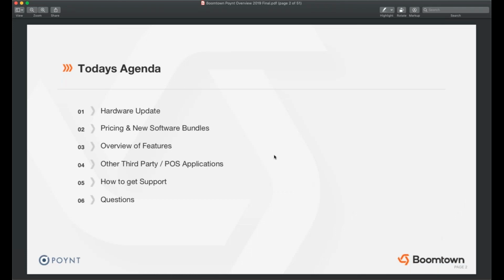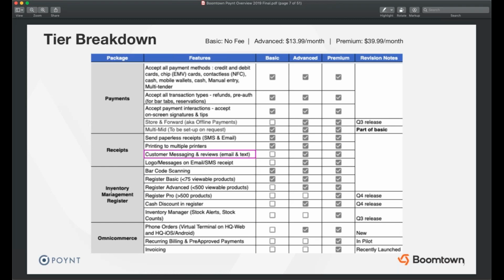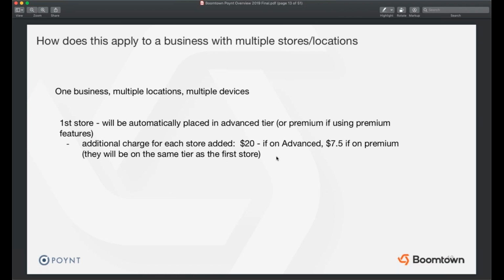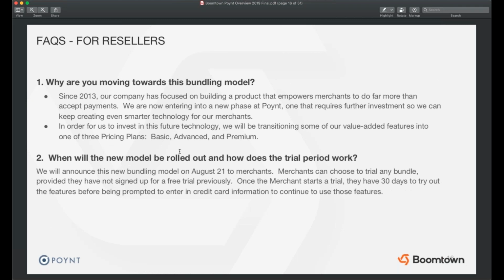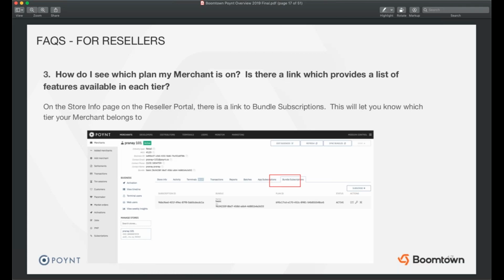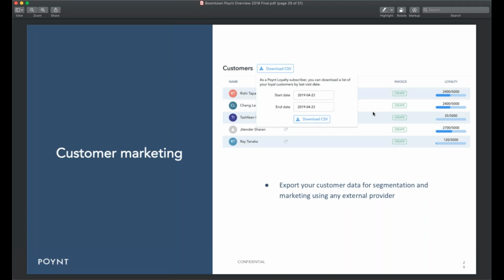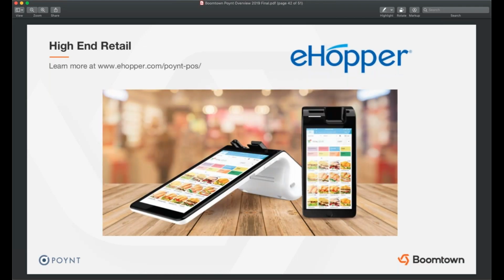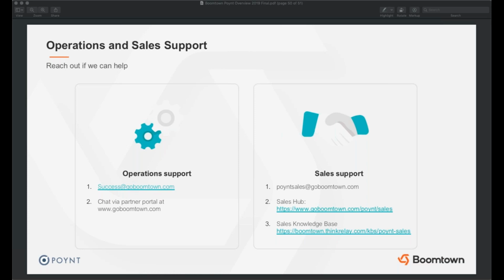Poynt Sales Webinar - New Software Bundles (Sep 2019)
We cover the new Poynt bundles and how they impact resellers and merchants.